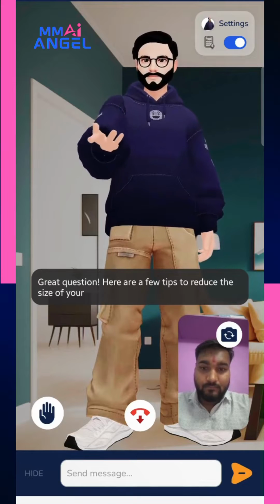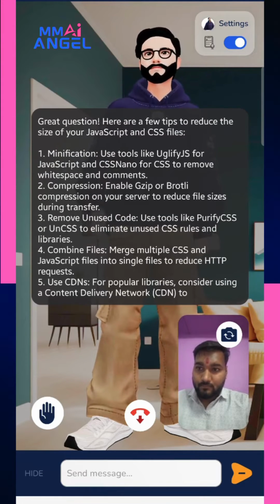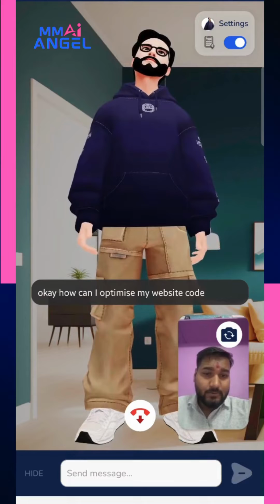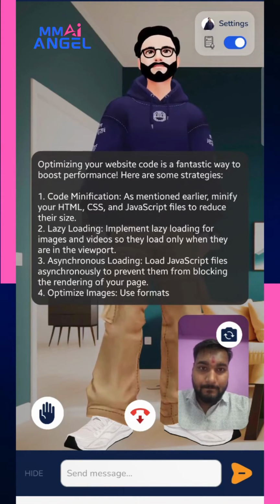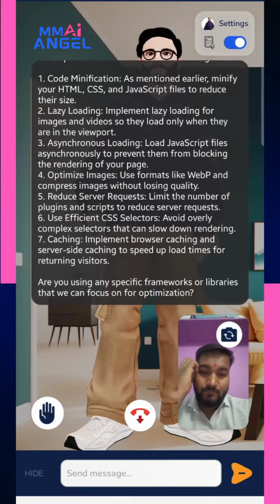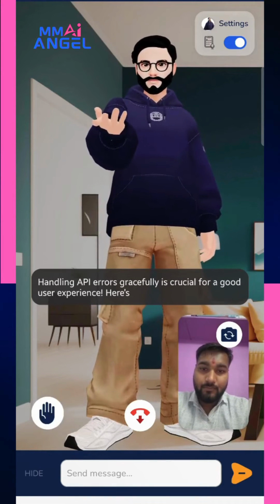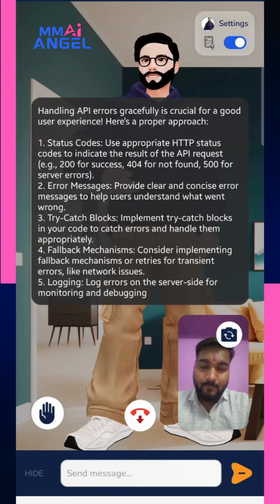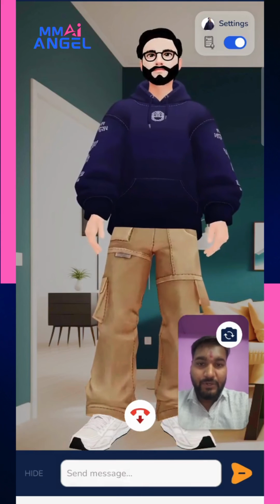⁨🎥⁩ ⁨MMAI Angel: Your Website Creation Assistant! 🌐🤖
Dreaming of a stunning website but don’t know where to start? MMAI Angel is here to guide you through every step of building a site that wows! 🚀✨

🔥 Why You’ll Love This Feature:
💡 Easy tips for creating a user-friendly website.
🎨 Design ideas tailored to your style and needs.
🤖 Expert guidance on tools, hosting, and more!

👉 Let MMAI Angel make your website creation journey smooth and successful!